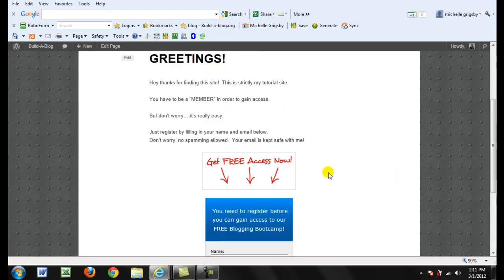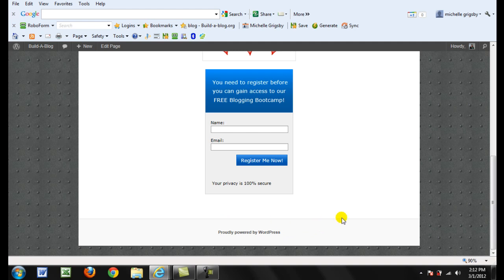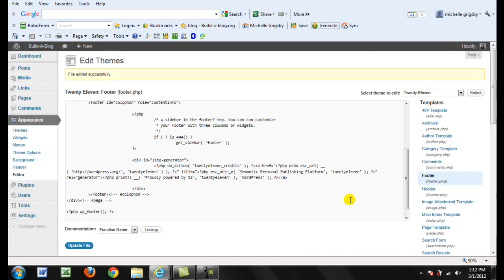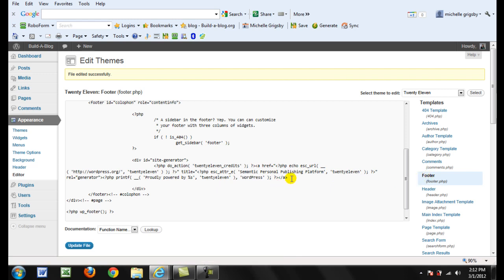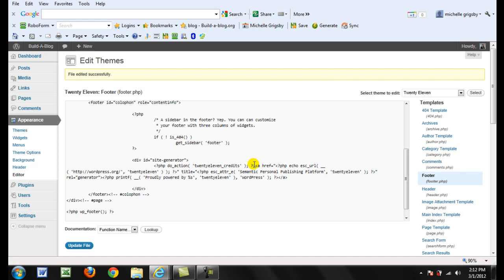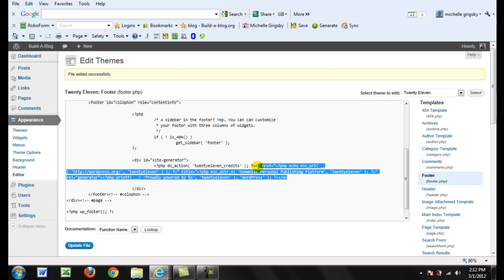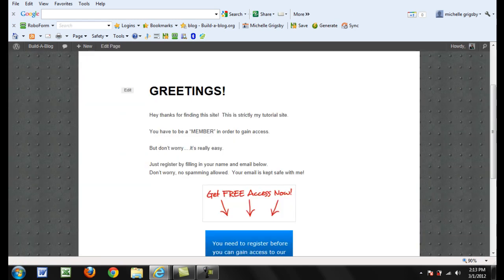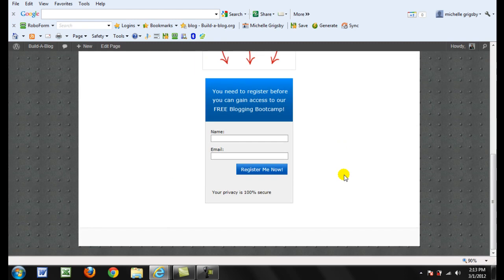how to remove 'proudly powered by wordpress' in footer of 2011 theme.mp4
This tells you how to remove 'proudly powered by wordpress' in the footer.  This is with the 2011 theme.

Some people may want to hide proudly powered by wordpress and this video will effectively show you how to do that.

Since I've created this video and taught others how to get rid of proudly powered by wordpress, I've found a much more effective way of creating websites that learning how to do all this stuff.

This is especially true for those that are wanting to learn how to remove proudly powered by wordpress twenty eleven.  I mean, who uses that theme anymore?

Why do you want to have a website?  Is it create income online?  Then you've got to conect with me because I have acquired years of experience with tips and tricks on how to gain a massive following.  And it's something much easier than this.

I'd like to know what you are trying to do.

Cheers!
Michelle Grigsby
Internet & Marketing Coach